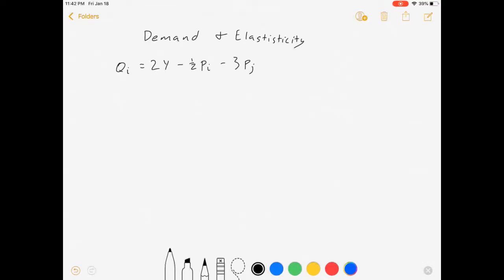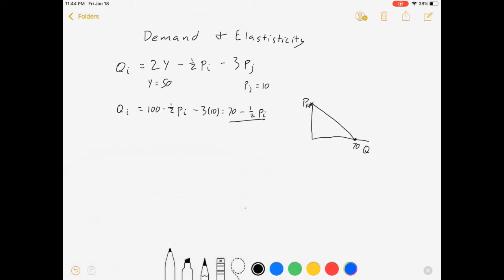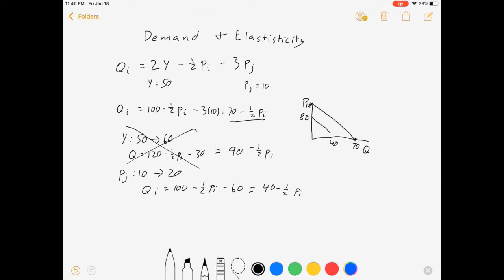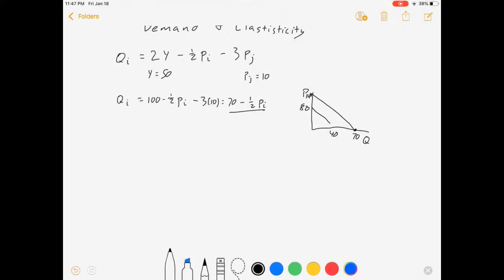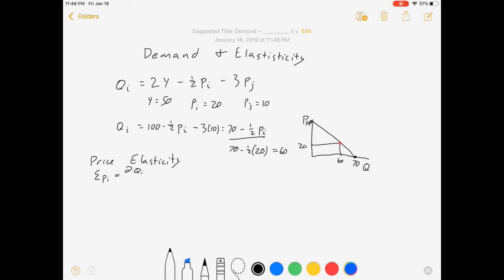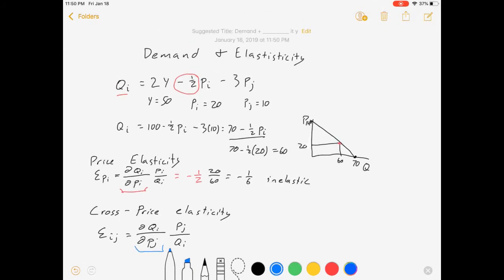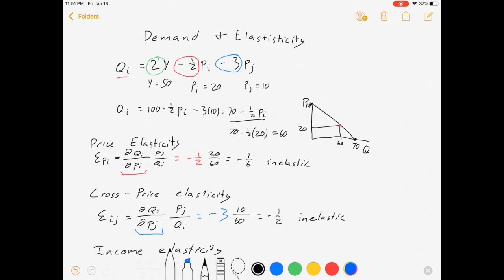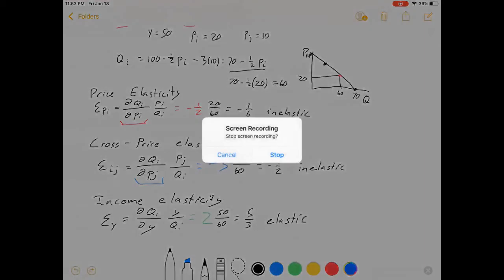Elasticities of Demand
This video shows some worked out examples of calculating elasticities. I solve for the price elasticity of demand, the income elasticity of demand, and the cross-price elasticity of demand. I use calculus notation, but the demand curve is linear, so this can be helpful in any intermediate micro class, with or without calculus. It may also be of use in an Industrial Organization (IO) course, like the one I am currently teaching. Good luck and happy econ-ing.